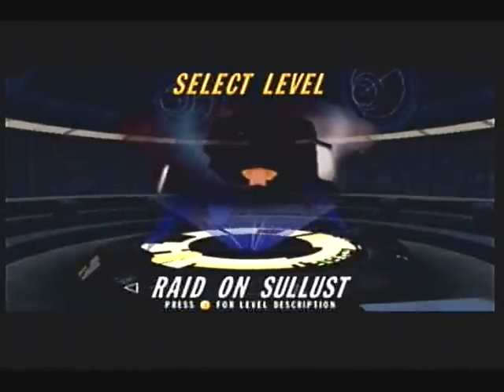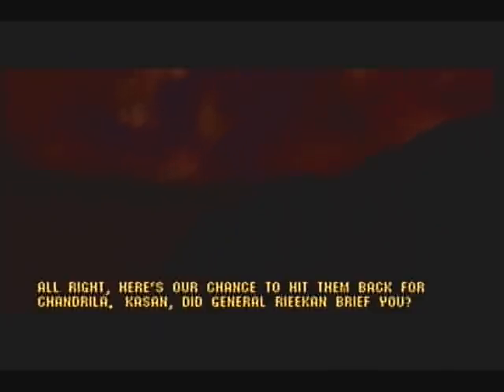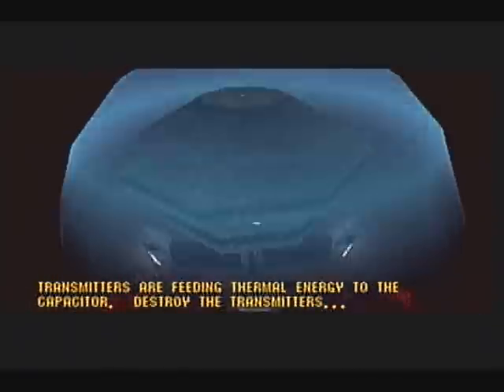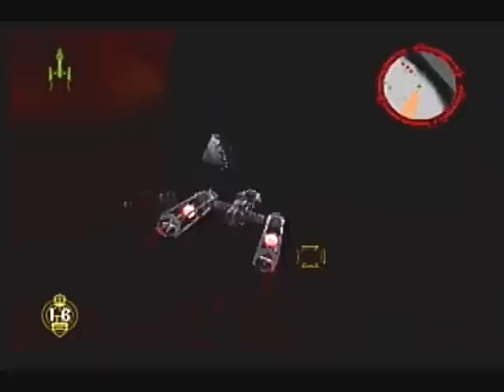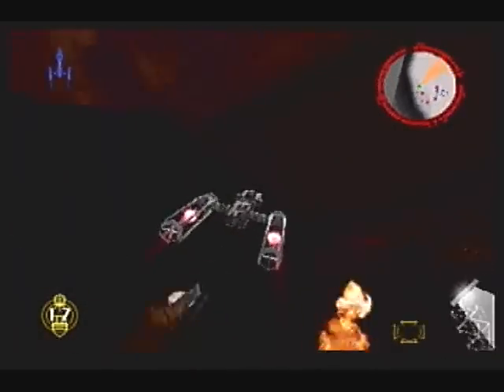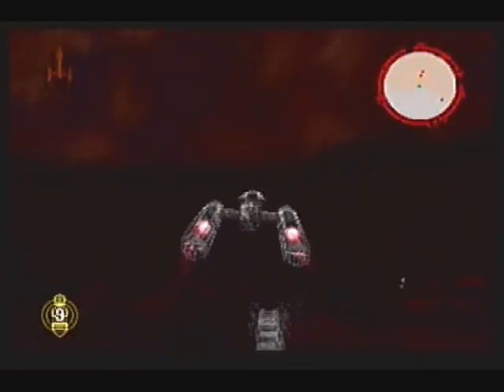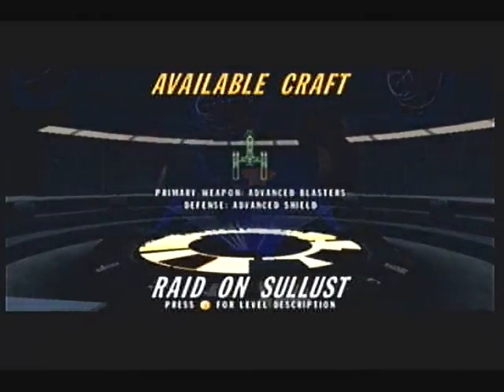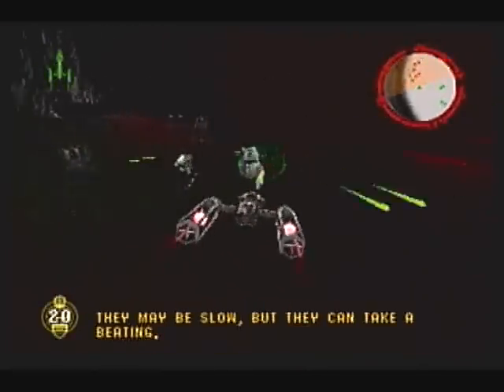Rogue Squadron Part 10: GOD, EYE AM A GENIUS!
Most retarded death ever . . .